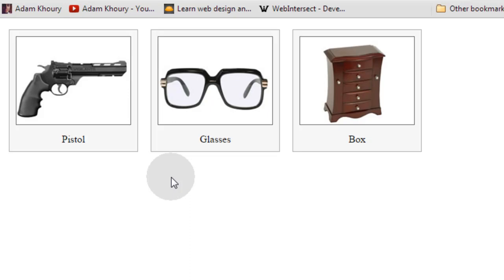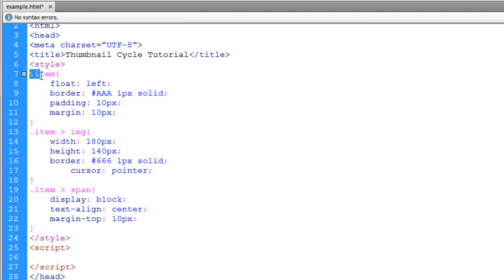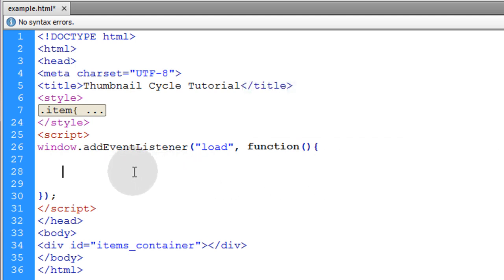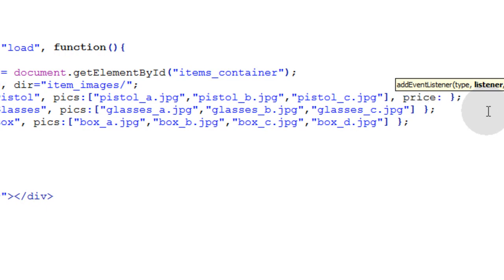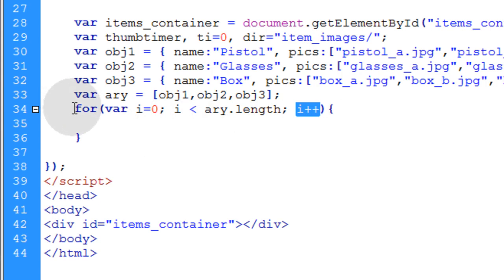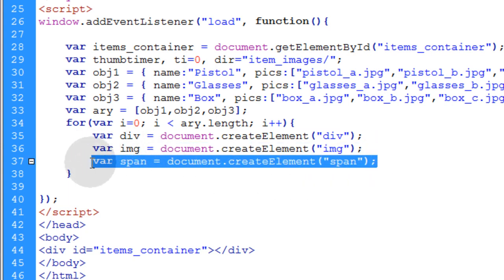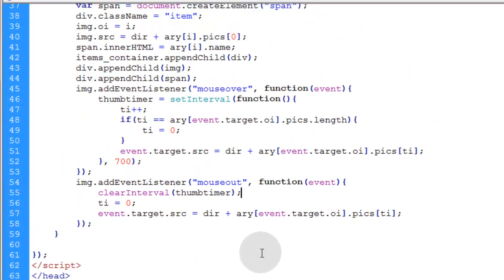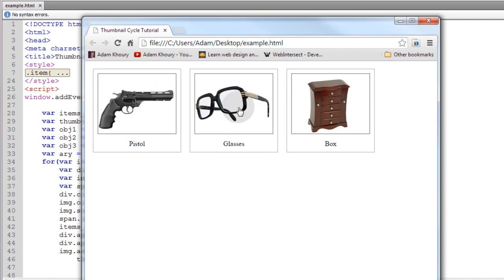Image Cycle JavaScript HTML CSS Web Programming Tutorial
Learn to program dynamic JavaScript thumbnail image cycling programs where the pictures automatically cycle as the user places their mouse over a preview image. Then when the user mouse leaves the image, the default image is put back in place. This sort of program can be used to cycle through a collection of video thumbnail images, to cycle product images in an online store, or for any type of situation you wish to apply it to.